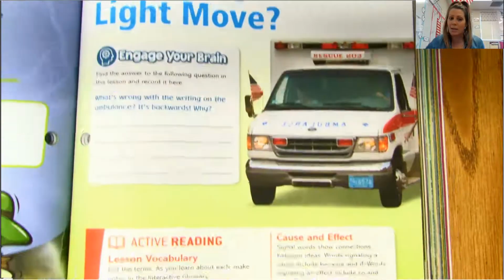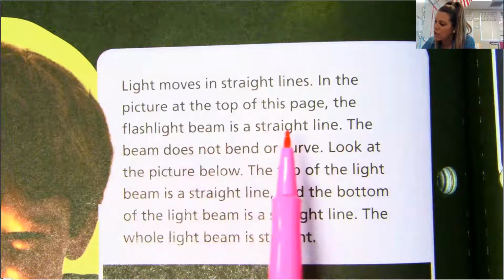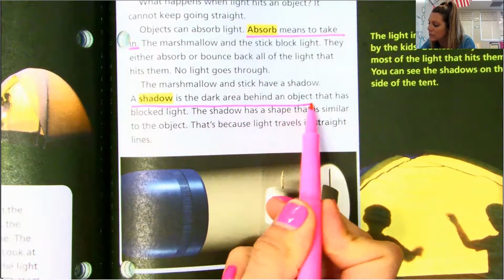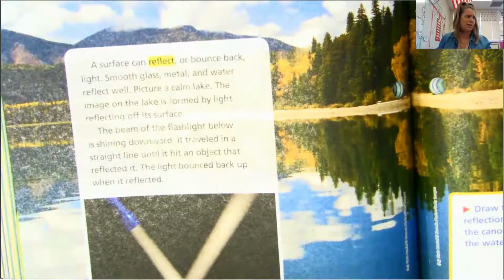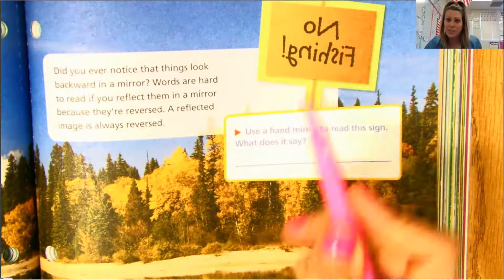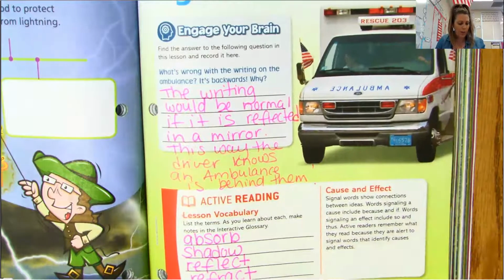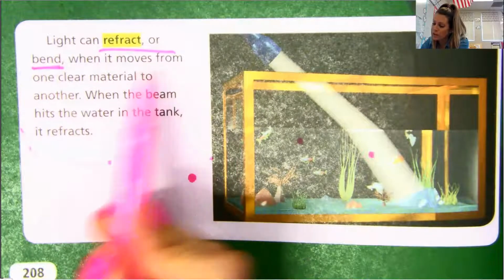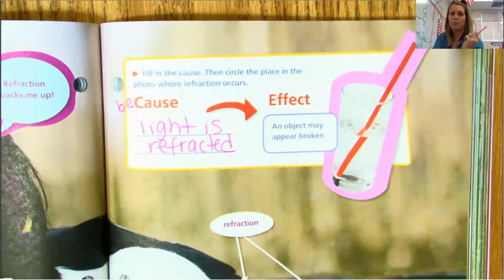How does light move?